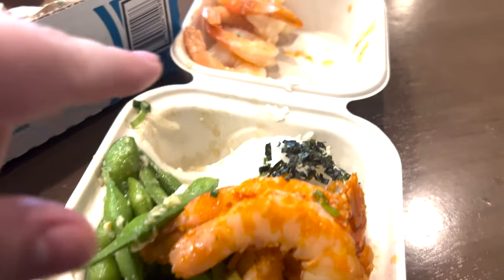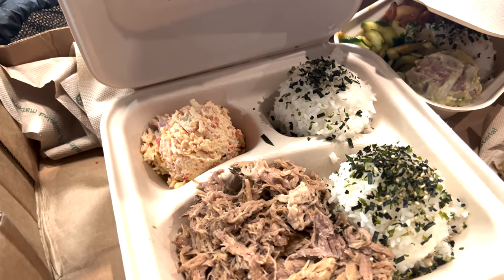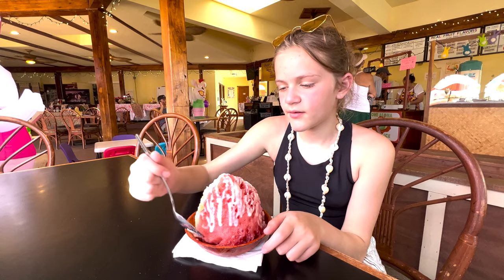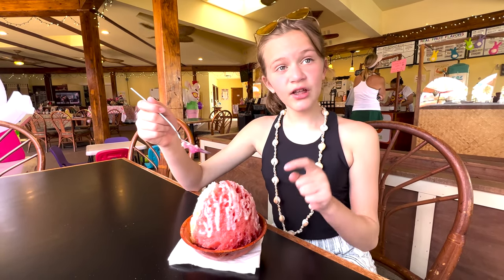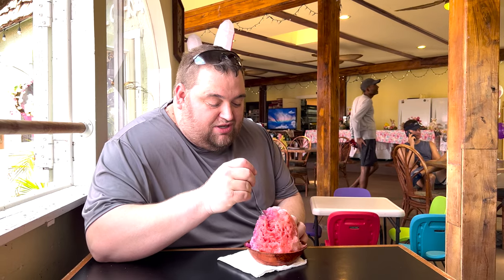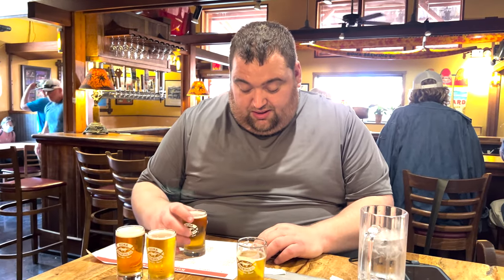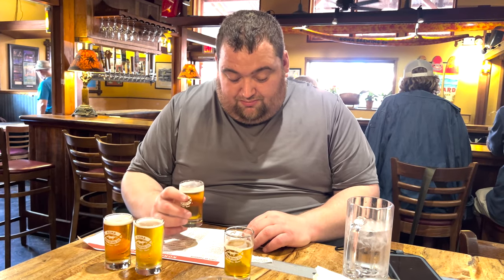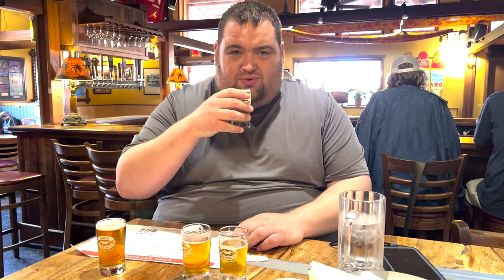Kona, Hawaii | Best Shave Ice | Surfing Lessons | Night Snorkeling with Manta Rays | Travel Guide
Want to see all my travel recommendations for free and all in one spot that has a map?

TRAVEL GEAR

Cruise Ship Luggage Tags
Multi Port USB Charger
12” Tripod
Sony a7rii
Zeiss 24-70 mm f/4 lens
DJI Mavic Mini
Sony FE 50mm f/1.8 lens
TLS Mother Lode Weekender Backpack

Welcome to Kona, Hawaii, a tropical paradise filled with adventure and natural wonders. Join us as we take you on a thrilling journey through this vibrant destination, uncovering the best experiences and hidden gems that Kona has to offer.

Indulge your taste buds in the Hawaiian tradition of shave ice as we guide you to the best local spots for this refreshing treat. Discover the perfect balance of flavors and toppings that will leave you craving for more.

Get ready to catch some waves with exhilarating surfing lessons on the beautiful beaches of Kona. Whether you're a beginner or an experienced surfer, our expert instructors will provide guidance to help you ride the waves like a pro.

Embark on a unique and unforgettable experience as we dive into the mesmerizing world of night snorkeling with majestic manta rays. Watch in awe as these graceful creatures glide through the ocean, illuminated by the lights that attract plankton, their primary food source.

Our travel guide will also unveil other must-visit attractions and activities in Kona, from exploring the stunning coastline to hiking to breathtaking viewpoints. Immerse yourself in the rich Hawaiian culture, sample delicious local cuisine, and uncover the hidden treasures of this tropical paradise.

Whether you're planning a solo adventure, a romantic getaway, or a family vacation, our Kona travel guide will provide you with invaluable insights to make the most of your time in this enchanting destination.

Share your own Kona experiences or ask questions in the comments below. Get ready to embark on an unforgettable journey in Kona, Hawaii!